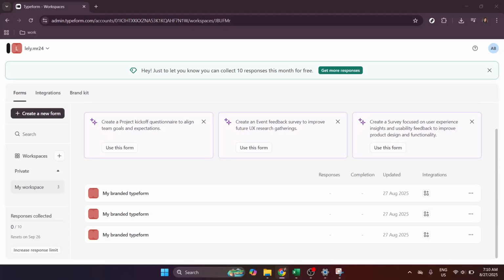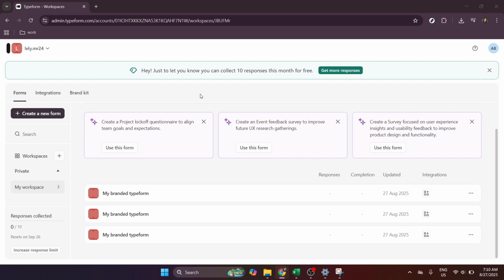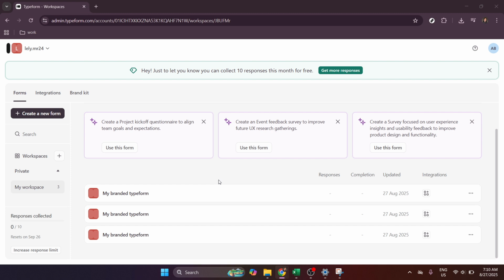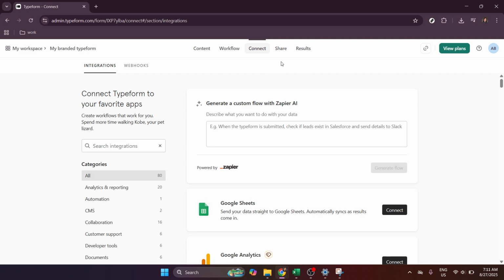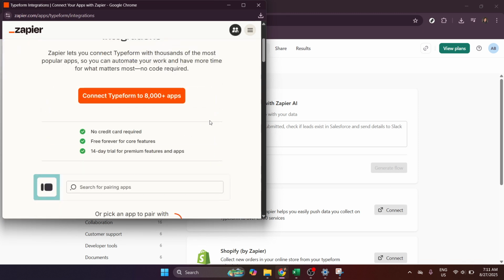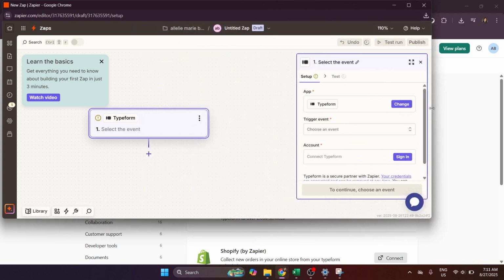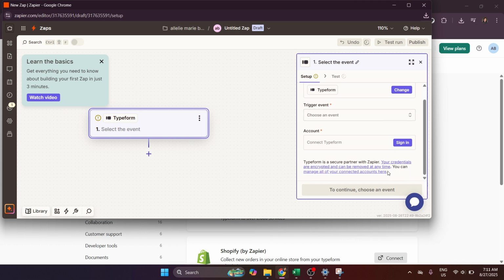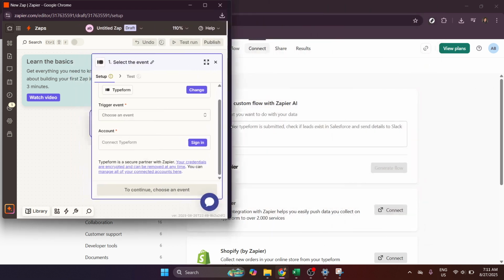How To Integrate Zapier With Typeform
In this tutorial, I’ll show you how to connect Typeform with Zapier to automate your workflows. By integrating Typeform with hundreds of apps through Zapier, you can instantly send responses to Google Sheets, CRMs, Slack, or email marketing tools. You’ll learn step by step how to set up a Zap, choose triggers, and customize your actions. No coding needed—just simple automation to save you time and effort. Whether you’re managing leads, surveys, or feedback, this integration makes everything smoother. Watch now to learn how to integrate Zapier with Typeform and take your productivity to the next level!